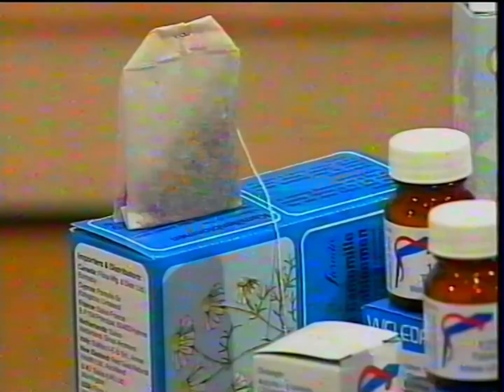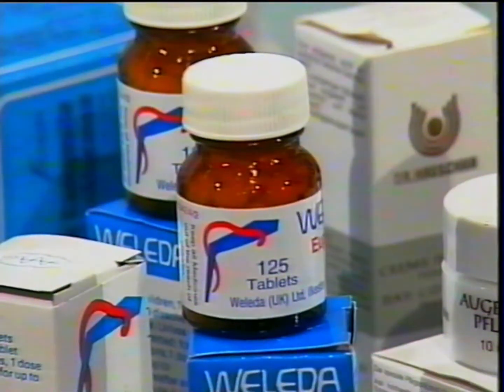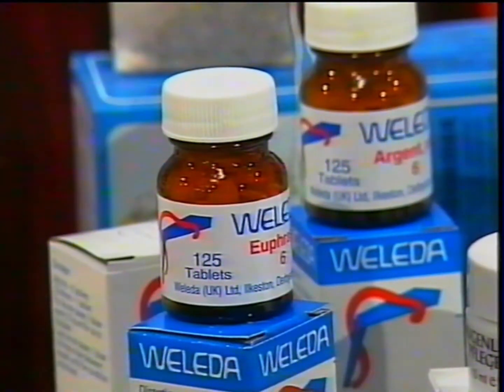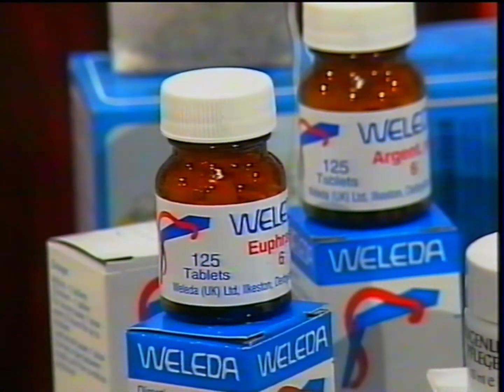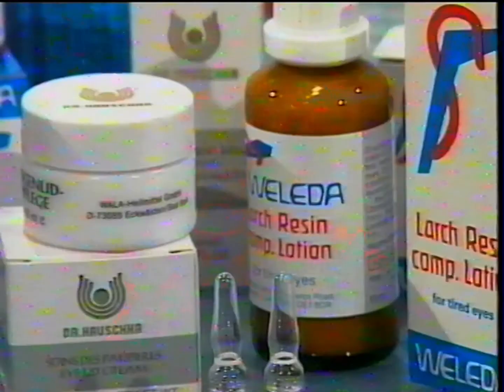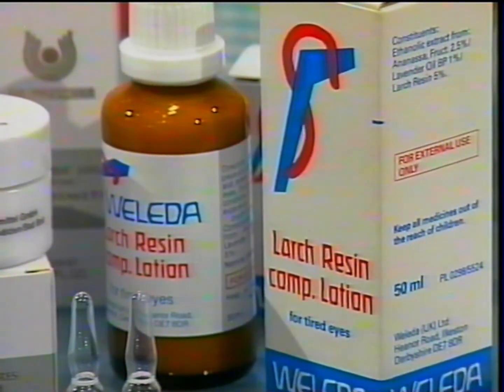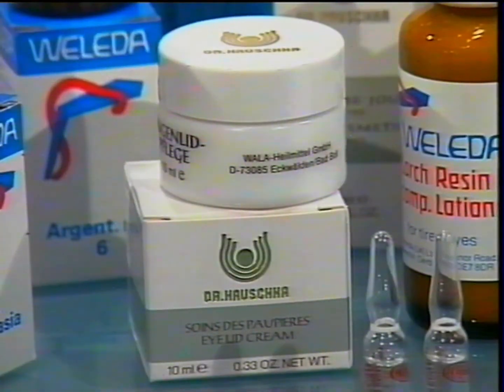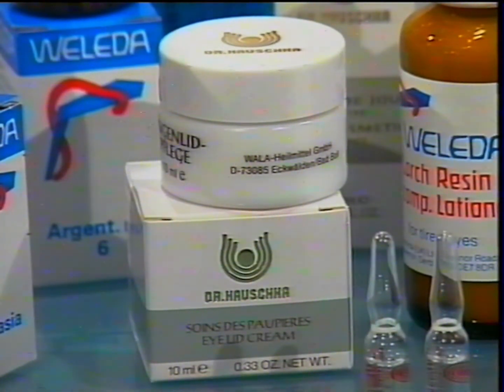Best Skin and Eye Care Products RTE (late 1990s?)